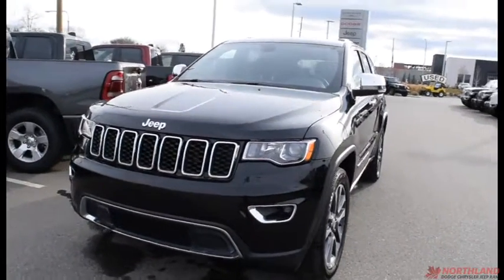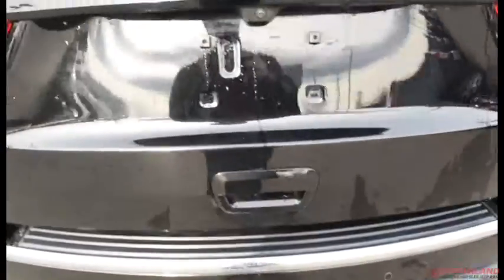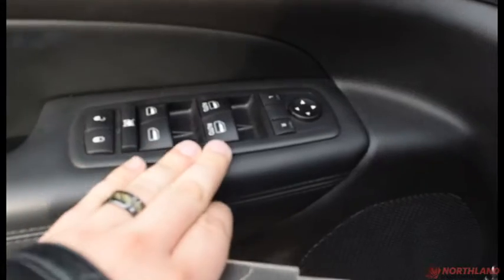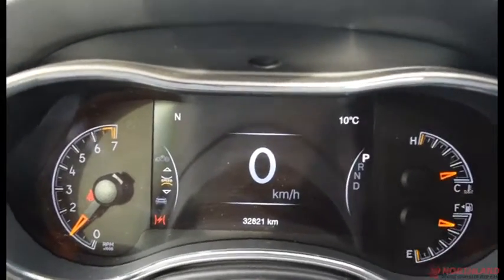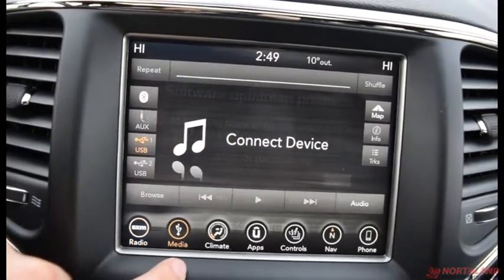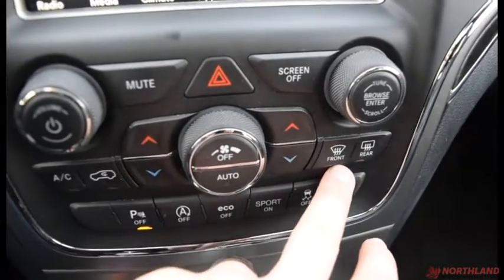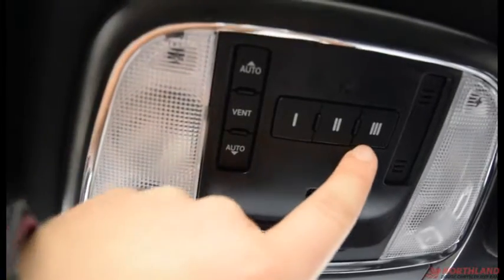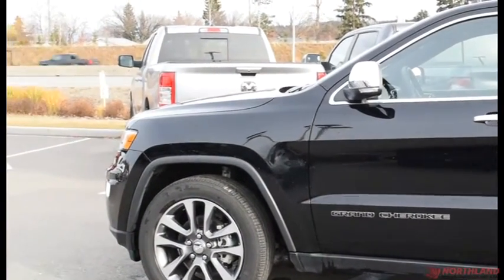Walk Around 2018 Jeep Grand Cherokee Limited | Northland Dodge | Auto Dealership in Prince George BC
SOLD!!!
Pre-Owned/Used 2018 Jeep grand Cherokee Limited. Come take a test drive in this Jeep Grand Cherokee! Perfect for all seasons with its Heated Leather trimmed seats, 8.4 inch touchscreen display, SiriusXM Satellite radio, Bluetooth connectivity, Remote start, Parkview backup camera and so many more! Northland Chrysler Dodge Jeep RAM auto dealership in Prince George, BC has the largest selection of New and Pre-Owned / Used vehicles for sale in the North.. Find your best price right here at Northland Dodge, the largest volume Dodge dealer in BC! We'll give you top dollar for your trade -- any make, any model -- and beat any other local PG auto dealerships written offer. Let our Auto Financing Experts help lower your auto / car loan payment and get into a newer vehicle with the best rate possible for your sedan, truck, suv, van or family vehicle. We're committed to providing you with the highest level of customer satisfaction in auto sales, financing, service, parts and repair. We're number one, because you're number one! For more information please call or come visit us at 2844 Recplace Dr Prince George BC, V2N 0B2 no appointment necessary. We look forward to meeting you! Thanks for viewing and we will see you soon! Twitter Facebook Instagram Northland Chrysler Dodge Jeep Ram Dealer # 30541 Stock#AV7683

DLR#30541.